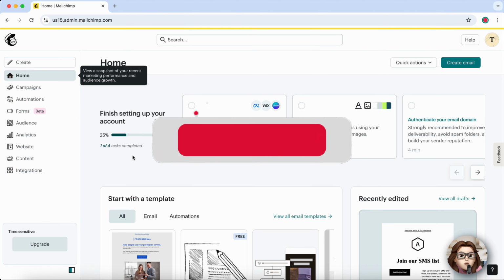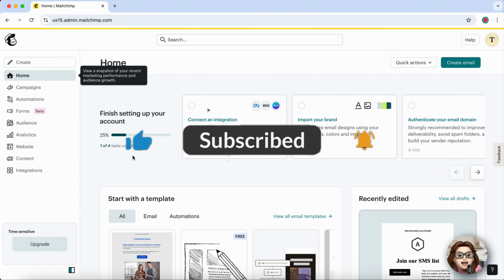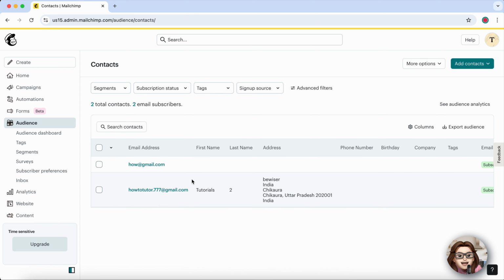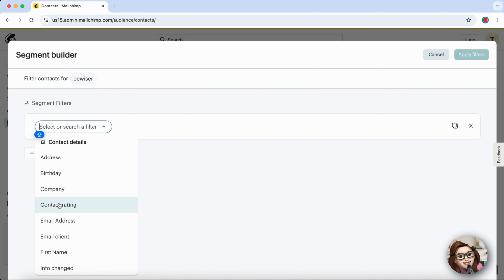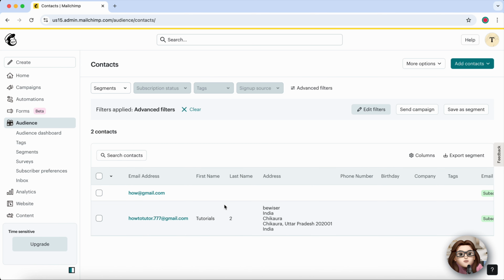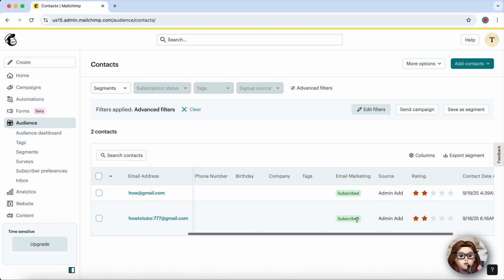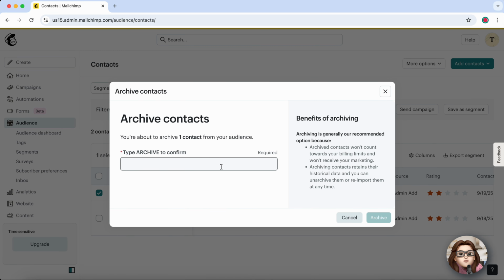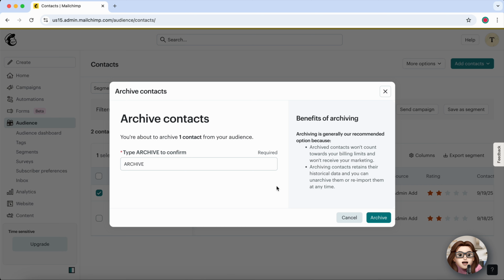How to Clean Mailchimp Audience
In this video, you’ll learn how to clean your Mailchimp audience to improve deliverability, boost engagement, and ensure your email marketing campaigns perform at their best. Over time, your Mailchimp audience can get cluttered with outdated, duplicate, or inactive contacts. Cleaning your audience regularly helps reduce bounce rates, prevent spam complaints, and save money by ensuring you’re only paying for active subscribers.

We’ll start by explaining why cleaning your Mailchimp audience is essential. A clean list ensures your emails land in inboxes instead of spam folders. Mailchimp charges based on audience size, so removing inactive or duplicate subscribers can significantly reduce your costs. It also improves campaign performance metrics like open rates and click-through rates, giving you a clear picture of how well your emails are working.

Next, we’ll show you step-by-step how to identify and remove inactive subscribers. This includes people who haven’t opened or clicked your emails in a long time. Mailchimp provides filters and segmentation tools to help you quickly find these contacts. You can either archive or permanently delete them depending on your strategy.

We’ll also cover how to deal with bounced emails and unsubscribes. Hard bounces (invalid addresses) should be removed immediately, while soft bounces should be monitored. Cleaning these out ensures your reputation as a sender stays strong.

Additionally, you’ll learn how to find and eliminate duplicates or contacts with outdated information. Mailchimp’s audience management tools make this easy, allowing you to merge or update contact records.

Finally, we’ll share some pro tips to keep your audience clean going forward. These include using double opt-in to prevent fake signups, running re-engagement campaigns before removing inactive users, and scheduling regular audience cleanups as part of your marketing routine.

By the end of this tutorial, you’ll know exactly how to clean and maintain your Mailchimp audience, saving money, improving email performance, and building stronger connections with the subscribers who really matter.

This video shows you How to Clean Mailchimp Audience Easily! Watch this Video till the end to learn How to Clean Mailchimp Audience.

Were you able to figure out How to Clean Mailchimp Audience? Share this with your friends who want How to Clean Mailchimp Audience.

Problem Solved in this Video-:

What Do you Think of How to Clean Mailchimp Audience?